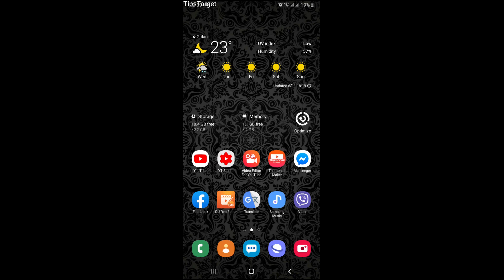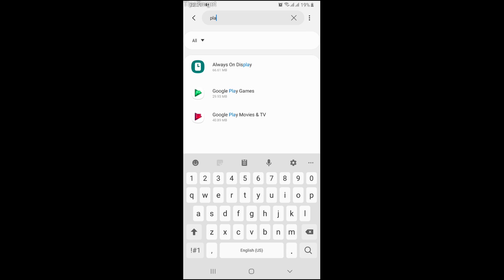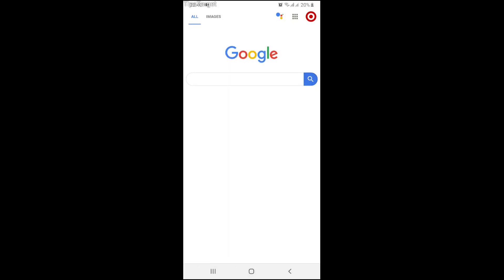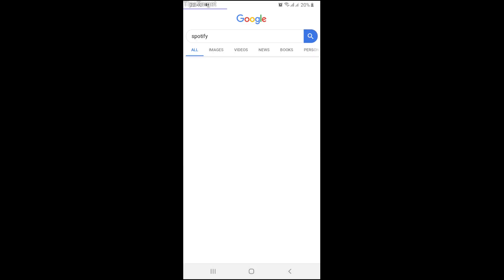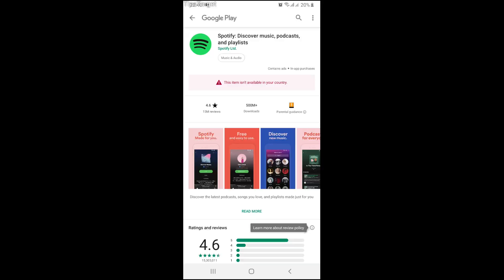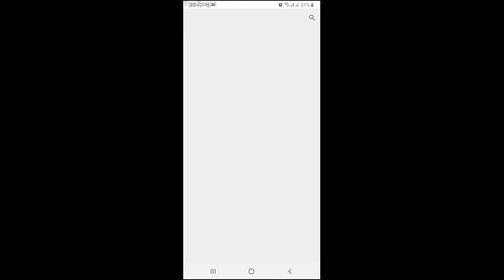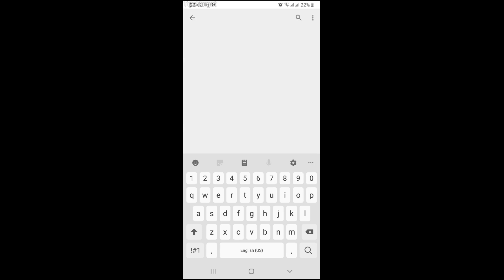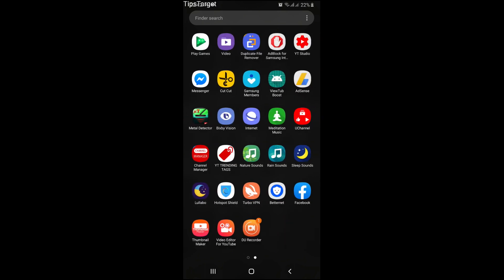This item isn't available in your country (Problem fixed easy)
This item isn't available in your country
The links to download used premium apps on the video are below and are easy to download through google drive
In this video i am showing how to unblock any app of google play store that is not available in your country (This is only for education proposals) do not use the programs  to hack something because they can find you out.

How to repair a HardDisk or Usb with Hdd Regenerator

Tools That you need to Root your Android phone (For Windows)

Tools That you need to Root your Android phone (For Android)